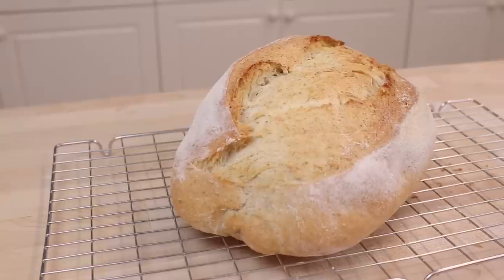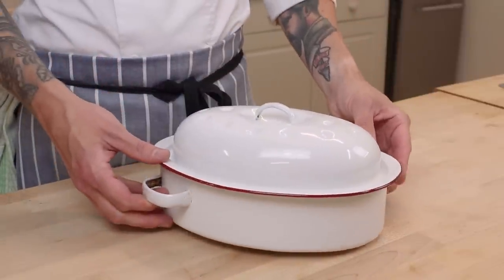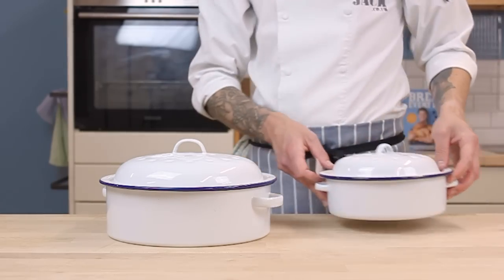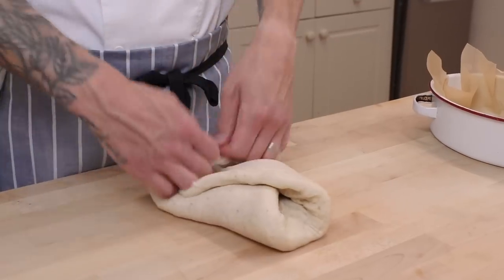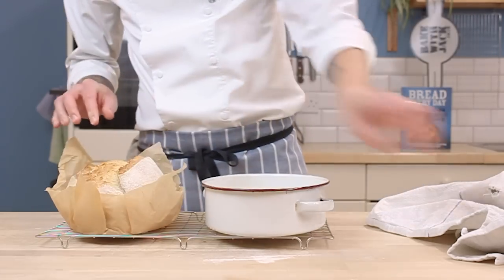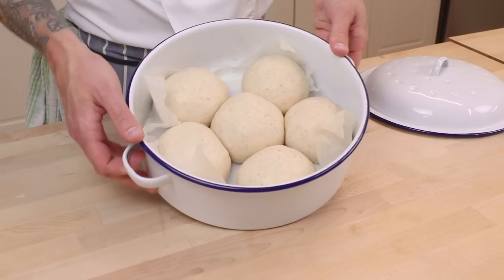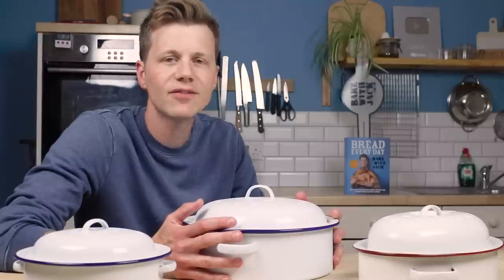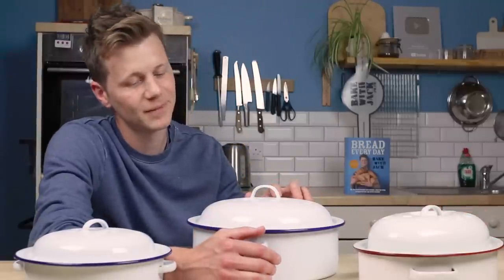The BEST £1 I ever spent!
0:00 Hey Homebakers
0:37 What is it!?
1:38 The PRINCIPLE
2:32 Look I made a bloomer in it
3:27 And this is how I made soft rolls
4:48 Three reasons why it’s so great